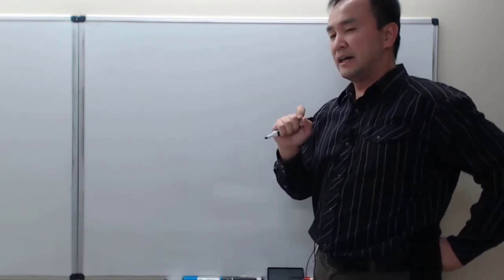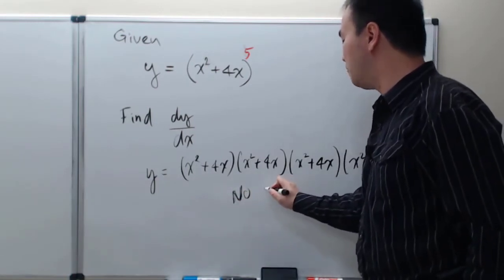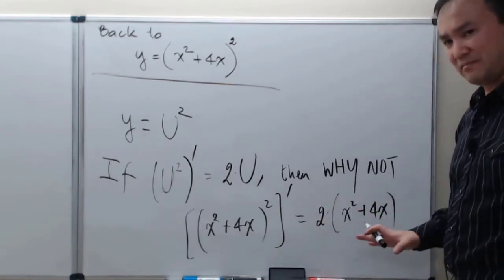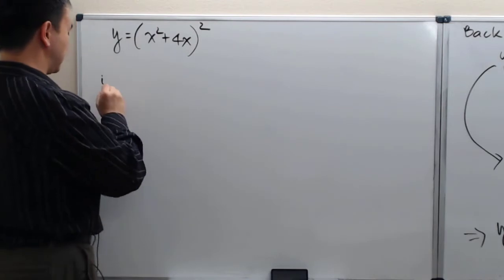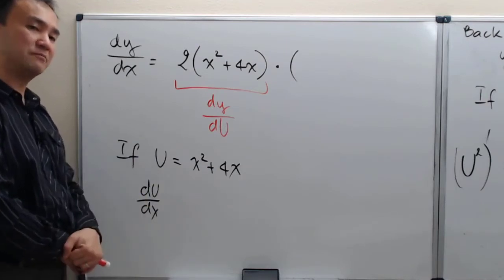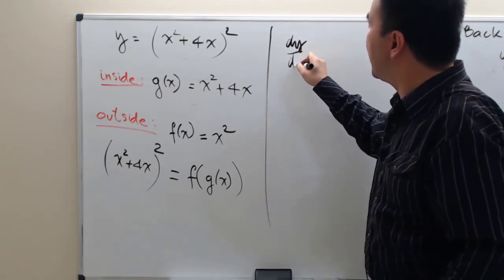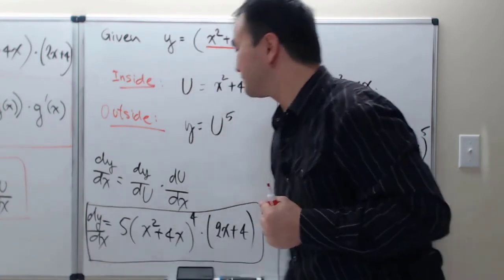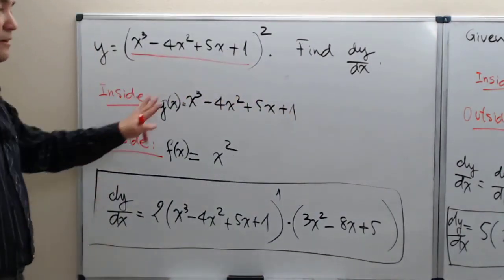L017: Derivatives (The Chain Rule) - Part I